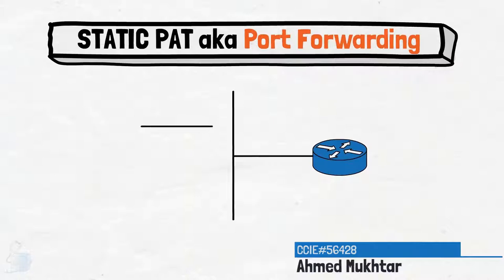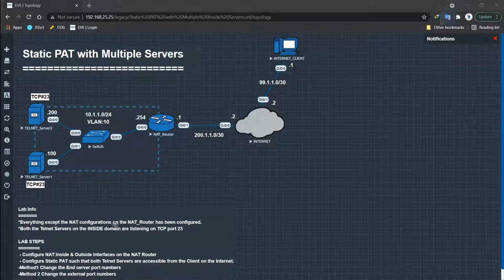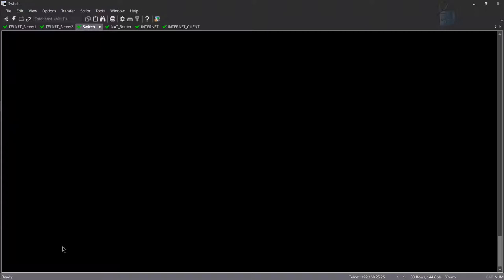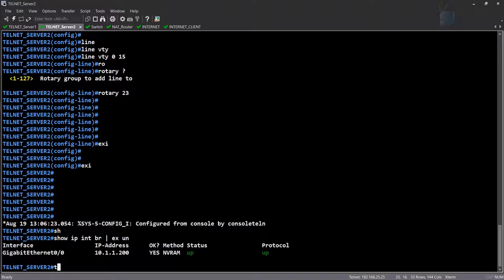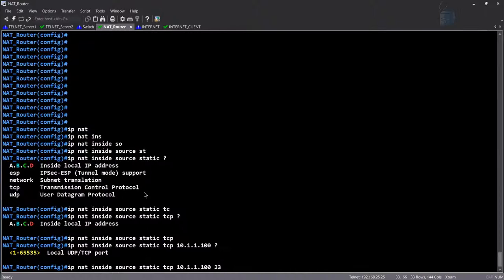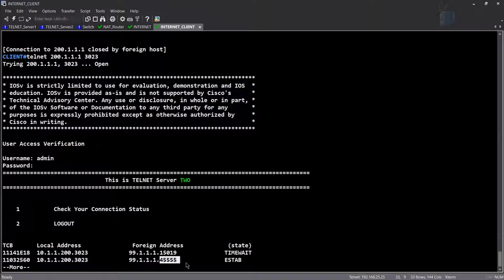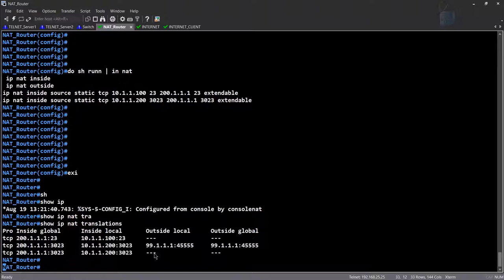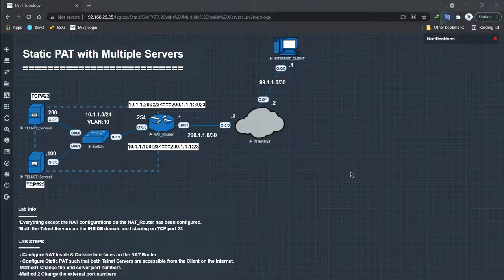Port Forwarding with Multiple Servers | NAT Advanced Series | Lecture#1